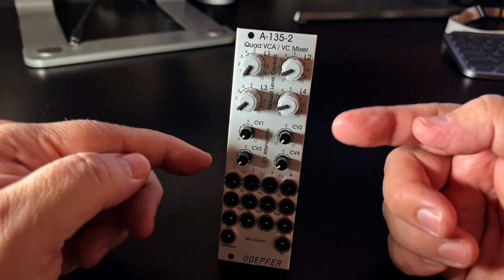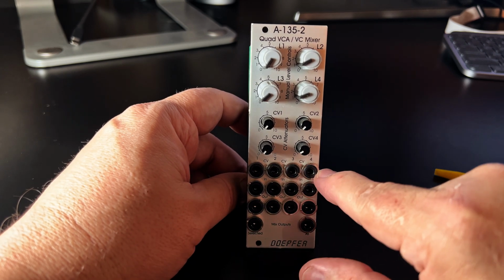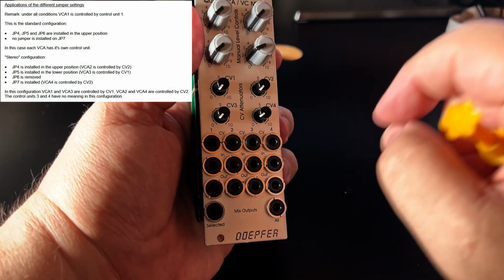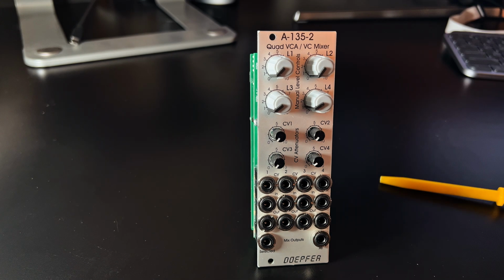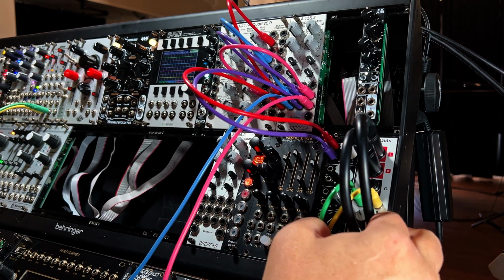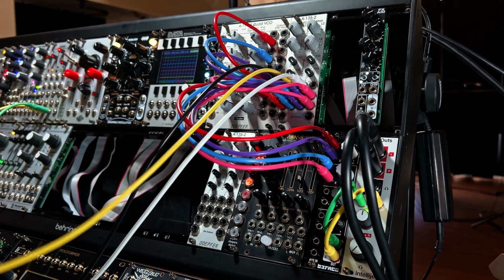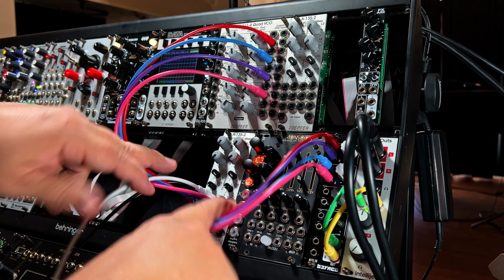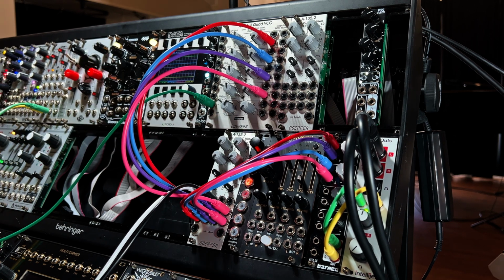Getting Deep! Doepfer A-135-2 Quad VCA (Stereo Mode)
Well, sorta deep... this module isn't very deep :-)

Today I was re-configuring one of my A-135-2 Quad VCAs to make it a dual Stereo VCA where each stereo pair is controlled by a single CV Gate/Trig input (vs needing to run 4 gates, one per channel).

At the same time, I was discovering the new Blackmagic App that I believe just came out in September 2023, loaded it up on the iPhone 13 and was testing it out. I was shocked how amazing the iPhone footage looked! I mean, the iPhone (13) video normally looks great anyway, but with the added controls of Blackmagic -- it really blew my mind when editing and grading this project.

Anyway, just a little something to toss out there. I hope you find it useful.

Jc